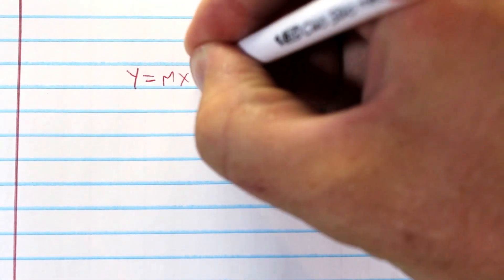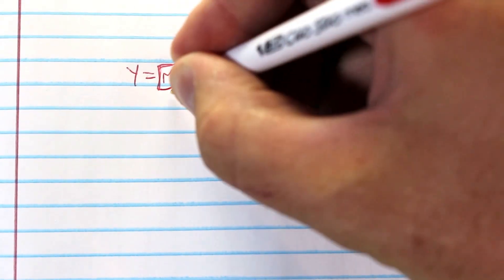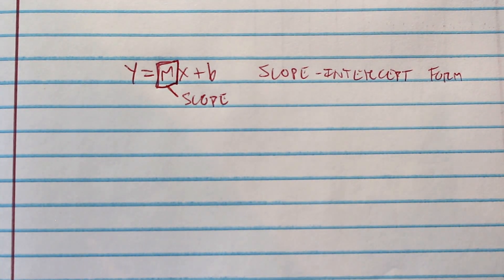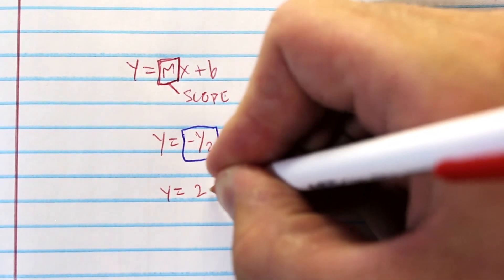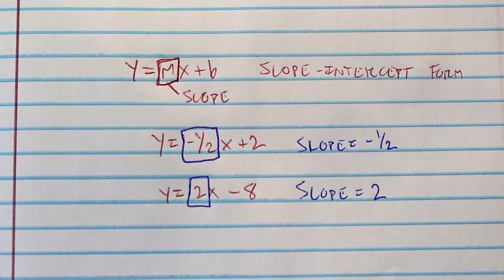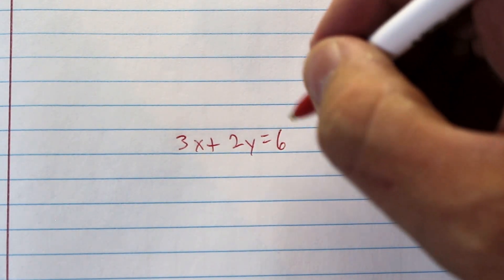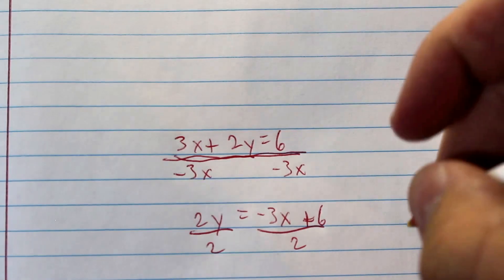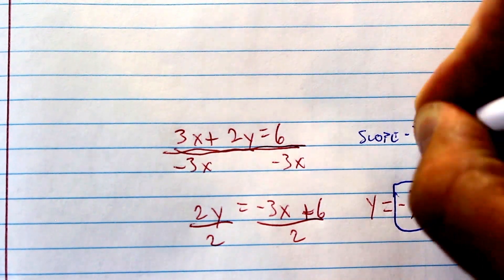How to Find the Slope from an Equation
Quick tutorial on finding the slope from an equation.